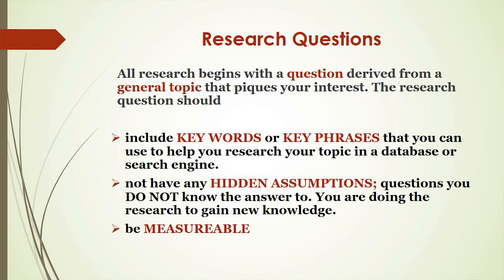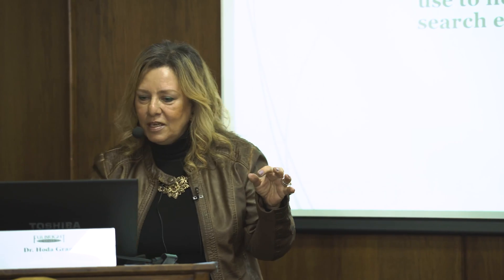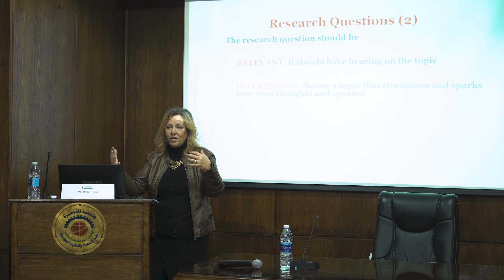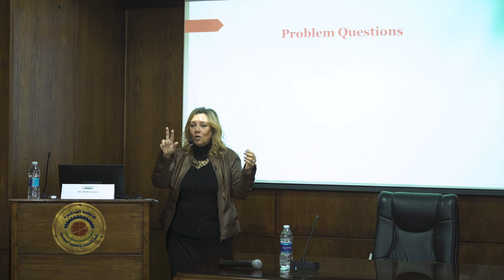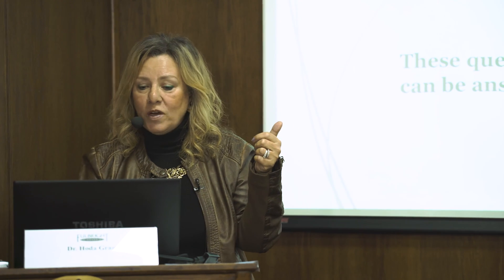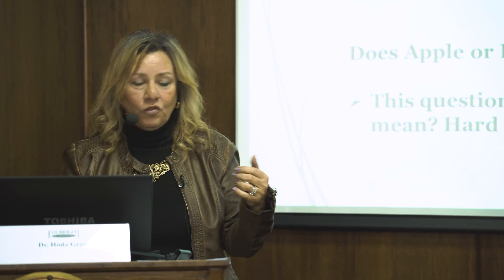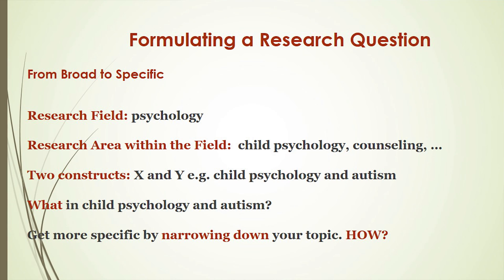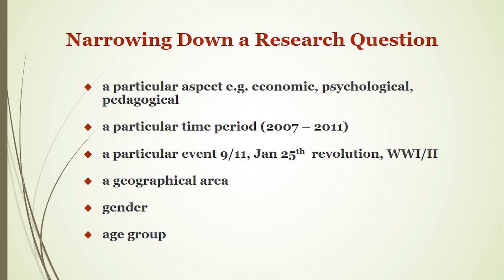The Research Question - Research Proposal - Dr. Hoda Grant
Dr. Hoda Grant
The Research Question - Research Proposal

00:00 Research Questions
1:38 The Attributes of The Research Questions
2:31 Problem Questions
4:00 Formulating a Research Question
5:45 Narrowing Down a Research Question